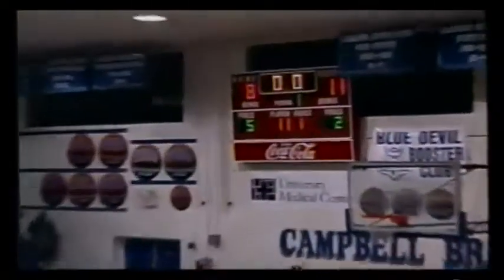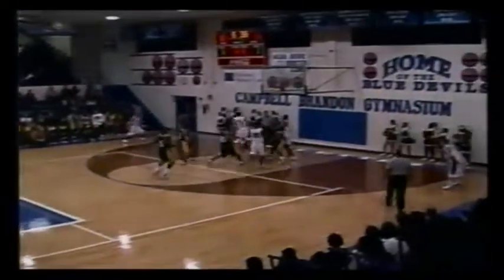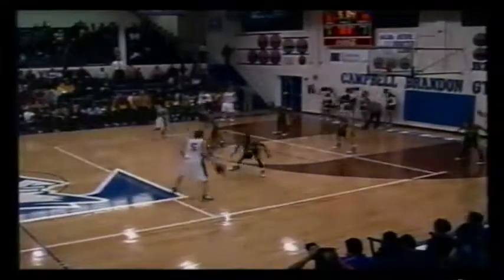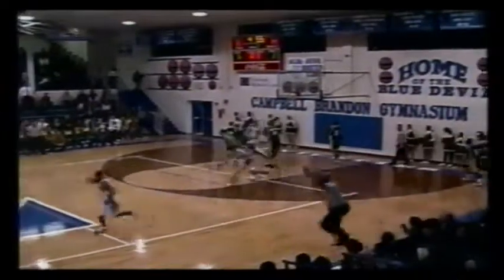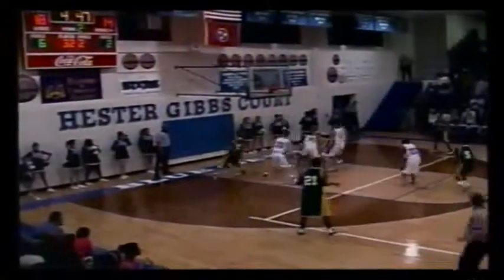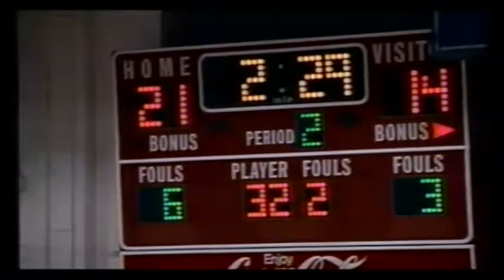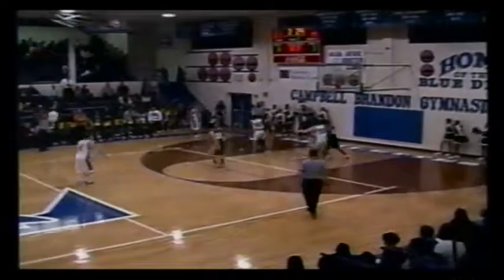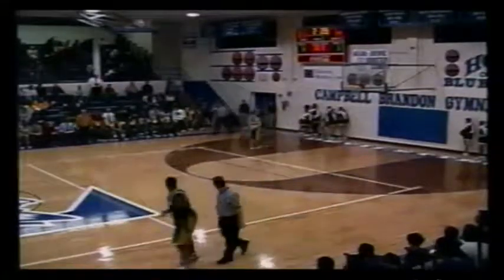2009-10.2 Blue Devil Basketball vs Gallatin (47-42)W